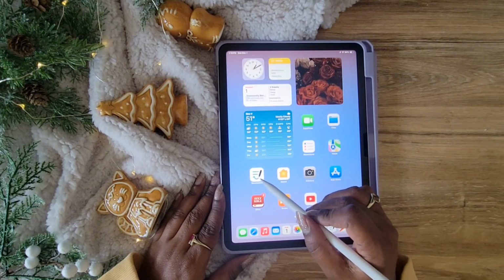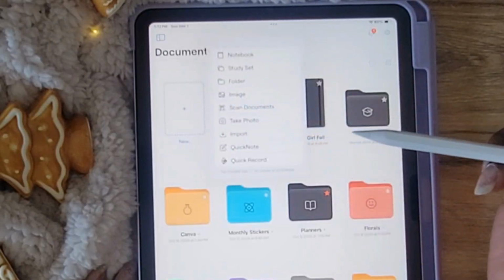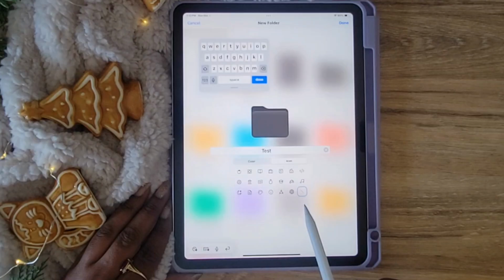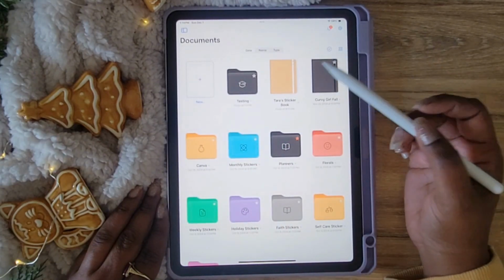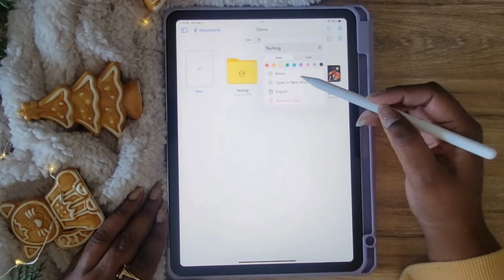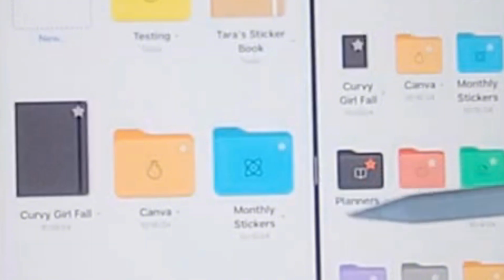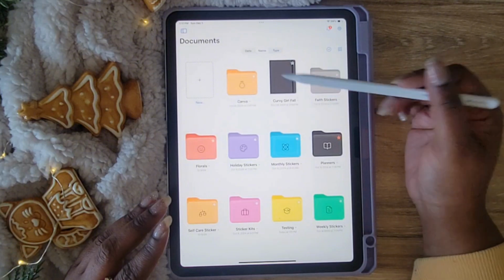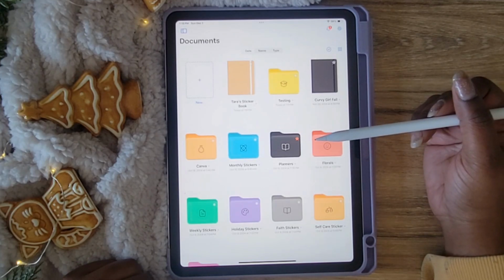GOODNOTES : ALL THINGS FOLDERS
Hello, grateful people.  Shortsmas has begun. Let's talk all things folders in goodnotes. 👍🏾

On this channel, I am a single budgeter on a low/moderate income currently. Praying for constant increase. I use Google Sheets to digital budget using the zero-based budget inspired by Dave Ramsey.

My mission is to get everyone to budget no matter what the income. We can do it.

Video Link:     • Ikson - Christmas (Vlo...  ​

📽 I do have another channel if you are interested in more of my personal life:

💰 FETCH CODE:  DYJTJ

💸 Save 10% with code JTWW10 on Clever Fox Products

If you choose to do so, I thank you in advance.
I am also an affiliate for Clever Fox, and if I get a small percentage, if you choose to click the link below to check out the items I feature in my video. Thank you so much in advance for your support. (add clever fox links)

Thank you so much,